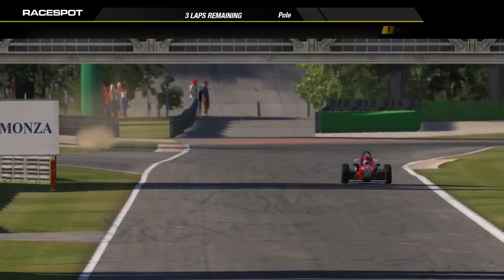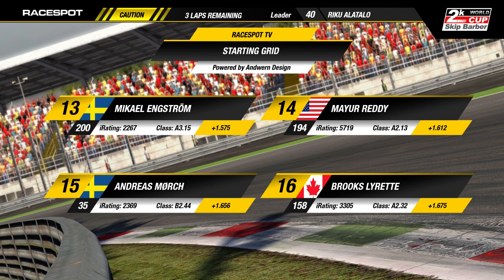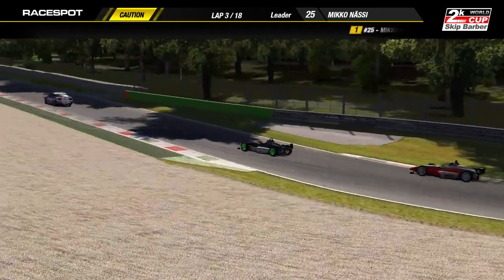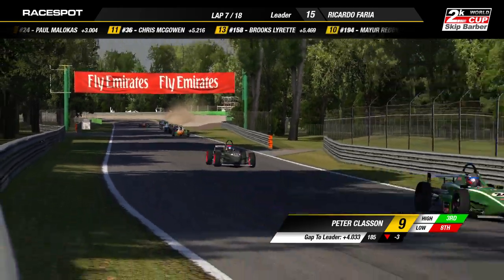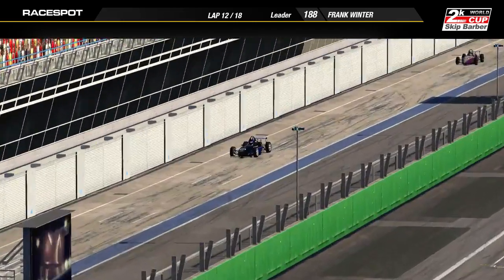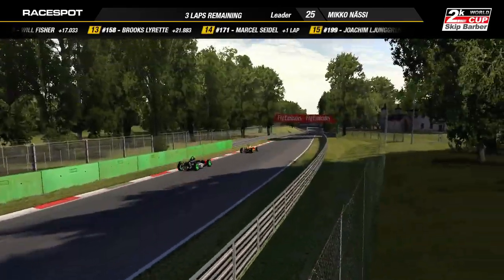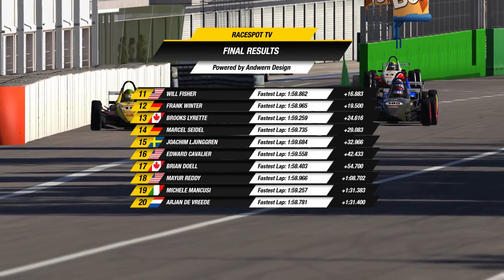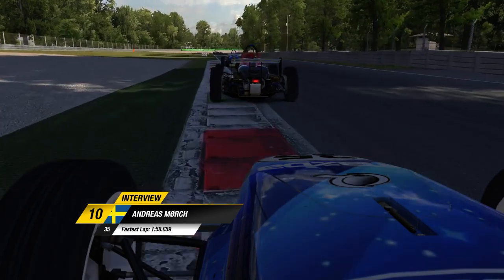Skip Barber 2K World Cup S2 - Round 11 - Monza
The Skip Barber 2K World Cup is a private iRacing league where the best Skippy racers on the planet battle it out in a 40-minute race every weekend!